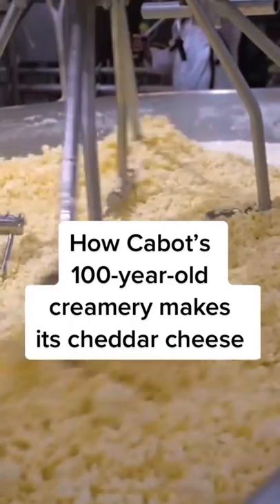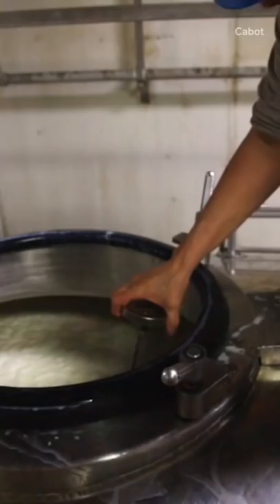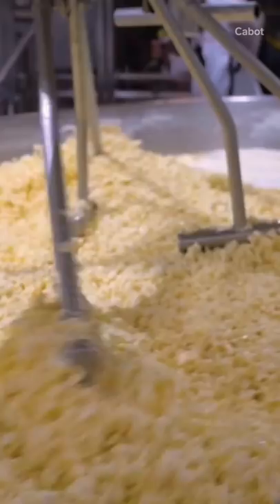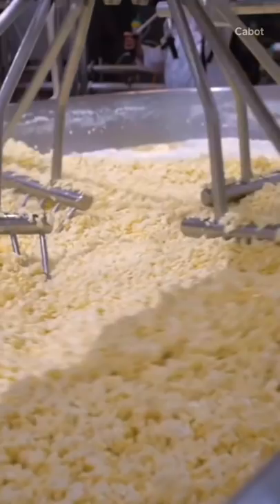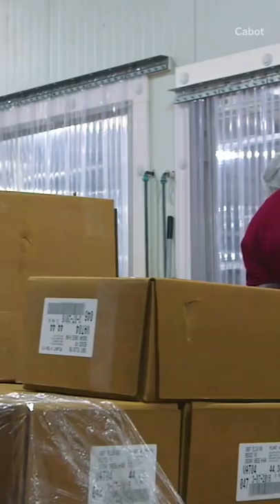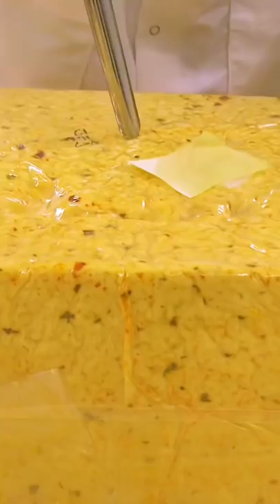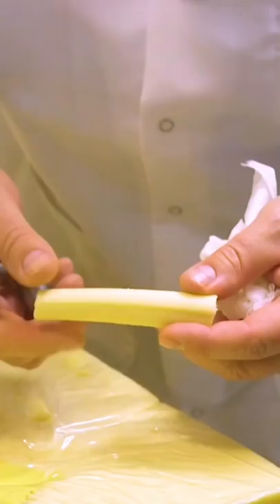How Cheddar Cheese Is Made